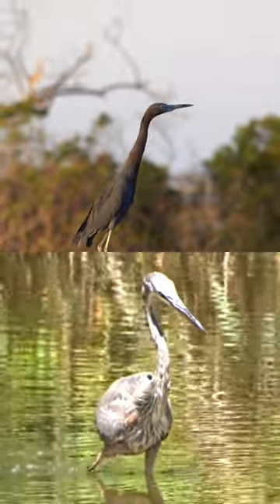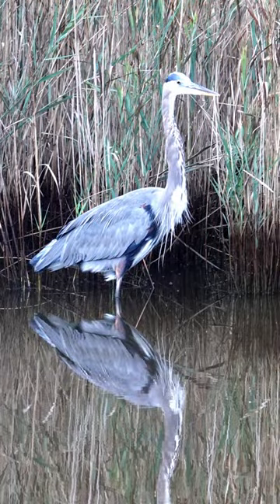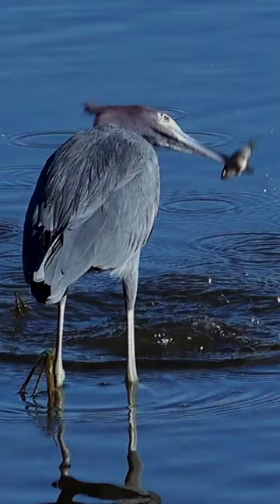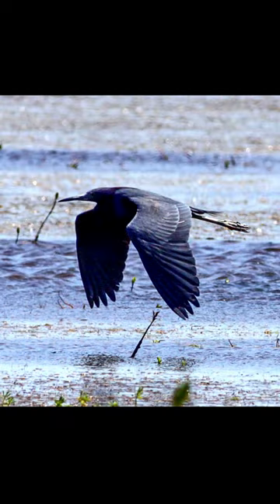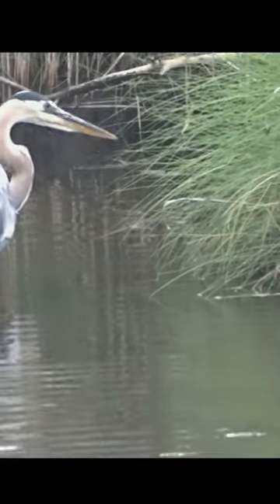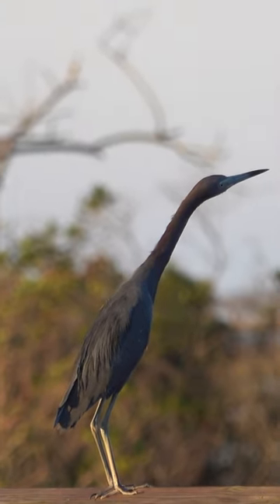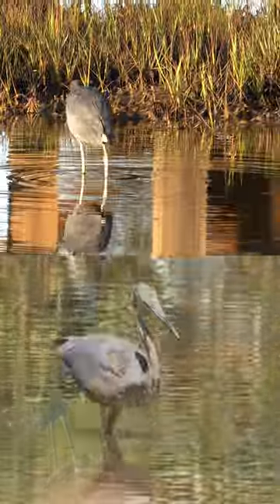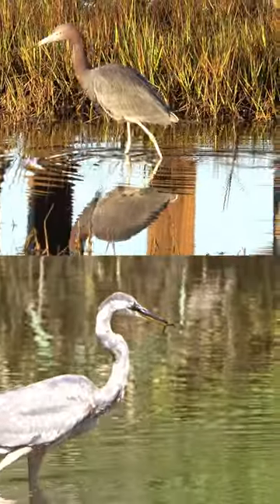A Tale of Two Blues: Great Blue vs. Little Blue Herons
Although Great Blue Herons and Little Blue Herons both belong to the heron family and share some habits, they do have distinct physical differences.  Enjoy this video to learn more about them.  Check out the Little Blue Heron playlist for more information about Little Blue Herons.